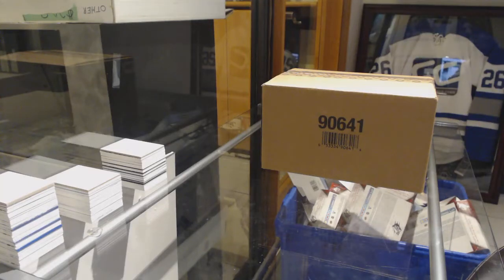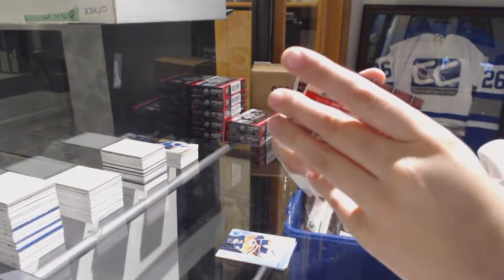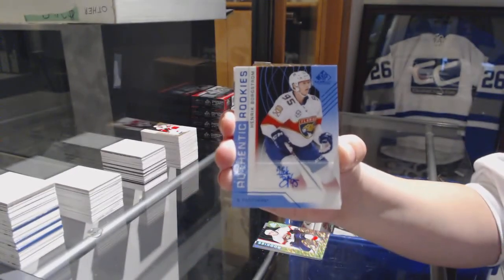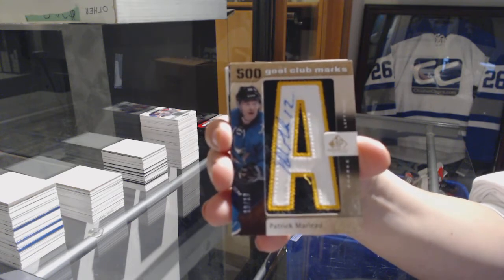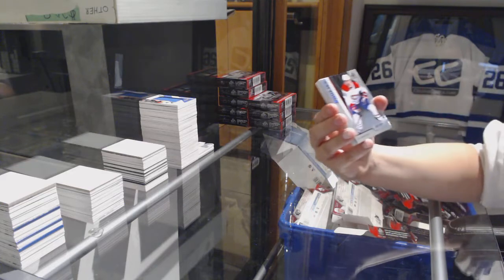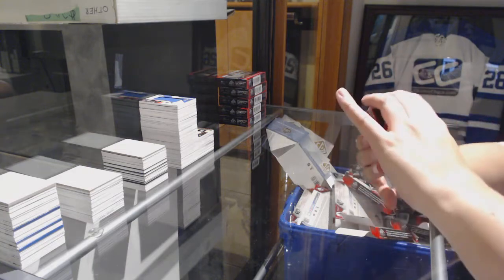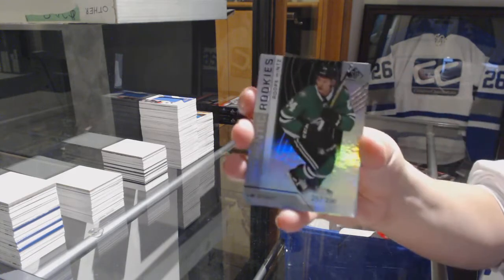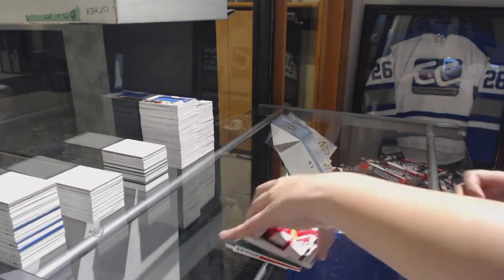18-19 Upper Deck SP Game Used Hockey 20 Box Case Break - C&C GB #9416